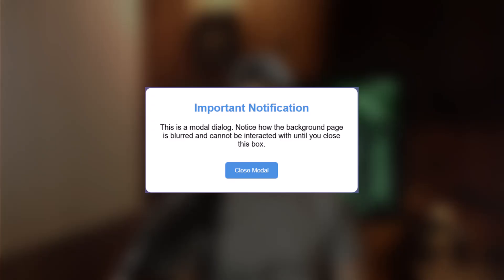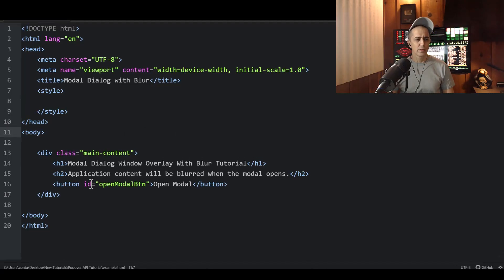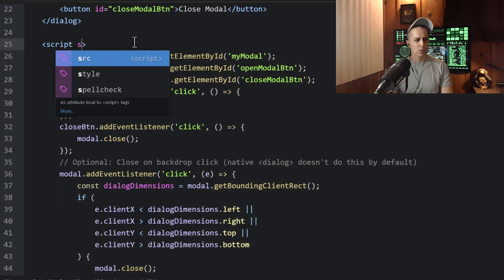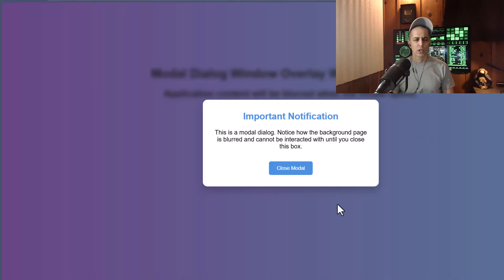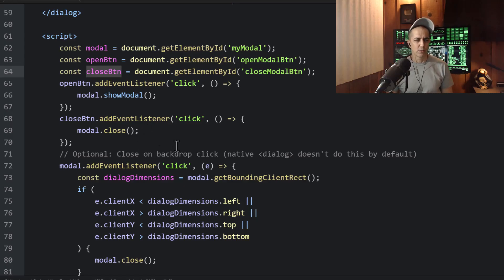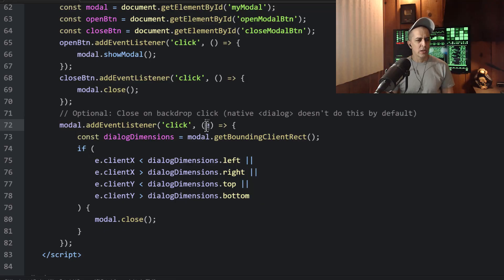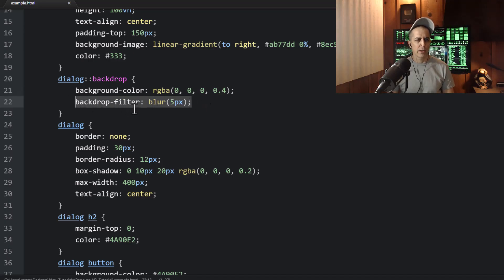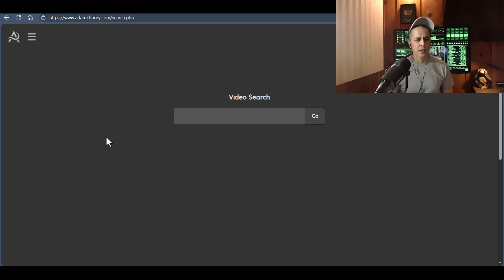Mastering the HTML dialog Element with JavaScript and CSS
Are you tired of relying on heavy third-party libraries for simple modal windows? The native HTML dialog element is here to revolutionize how you handle pop-ups, alerts, and user input!

In this comprehensive tutorial, we dive deep into the modern, semantic way to create dynamic and accessible dialogs. You'll learn exactly how to use HTML's built-in solution and harness the power of JavaScript and CSS to make it shine.

What You Will Learn:
HTML Foundation: How to correctly implement the dialog element for maximum accessibility.

JavaScript Control: .showModal() and .close() methods.

Modern CSS Styling: How to easily style the dialog box, and more importantly, the ::backdrop pseudo-element to create a stunning, immersive overlay.